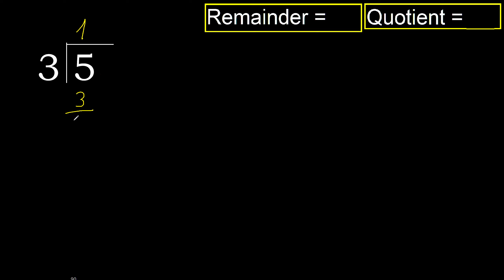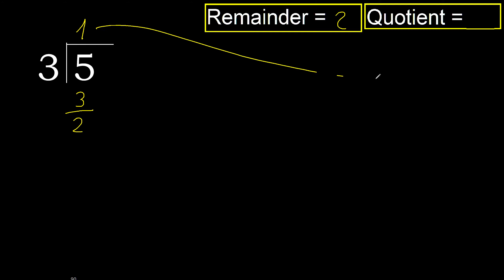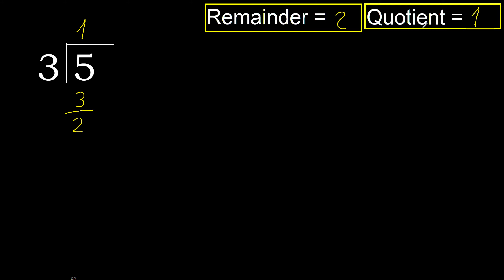Divide 5 by 3 . remainder , quotient . Division with 1 Digit Divisors . How to do division